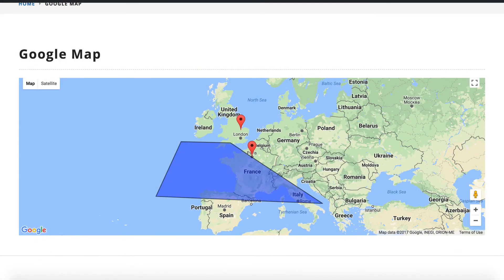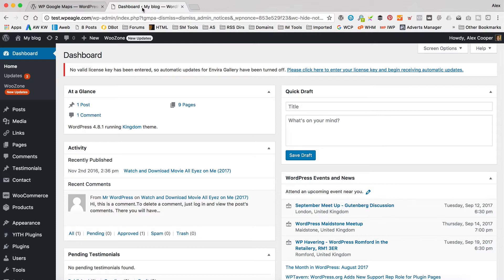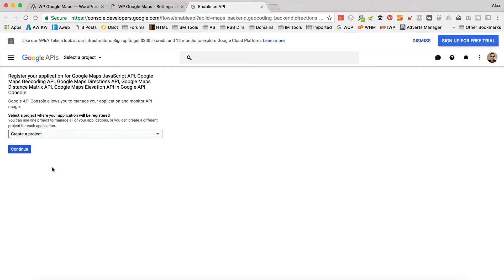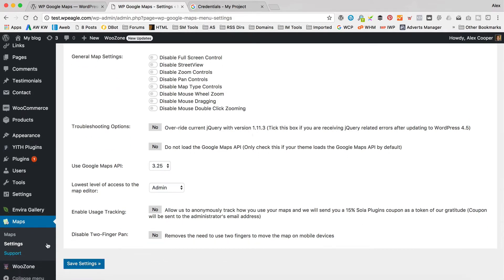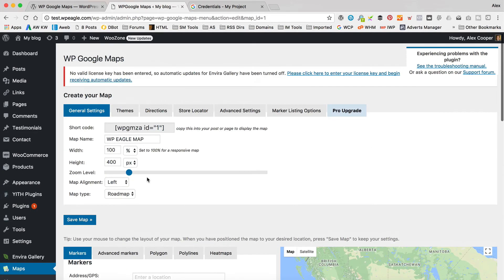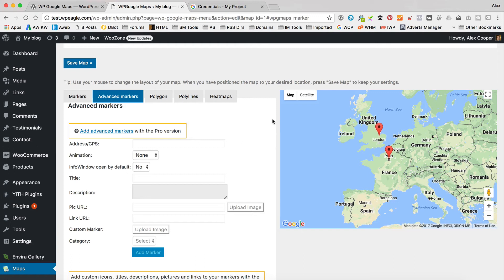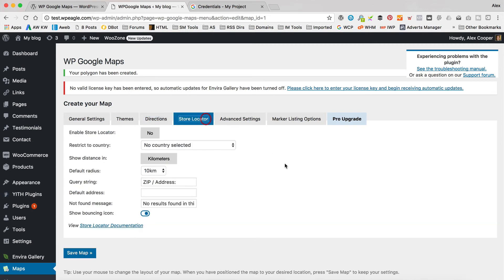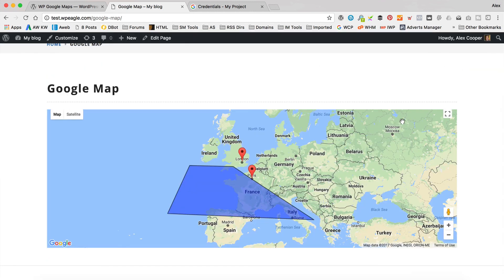Custom Google Maps for WordPress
In this video I show you how to add a custom Google Map to your WordPress website using an easy to use free plugin. A custom google map is a great way to show off things like your office locations, stores, where you went on holiday or anything else that requires a map.

Let me know if you want a pro version video.